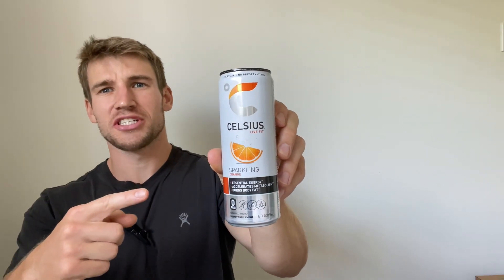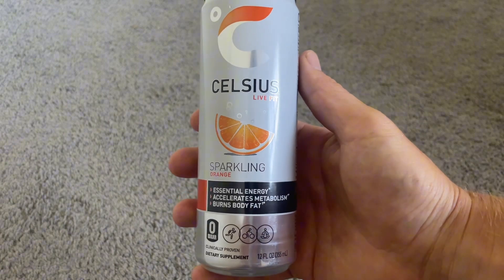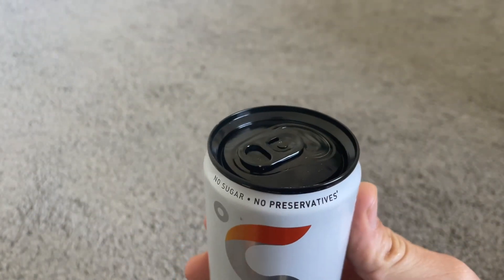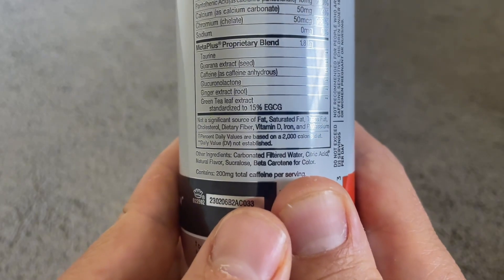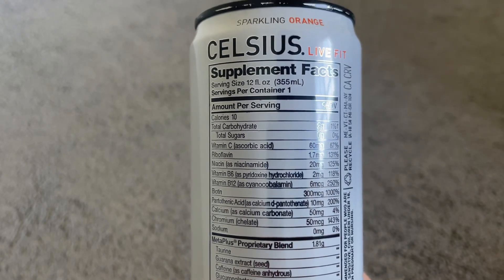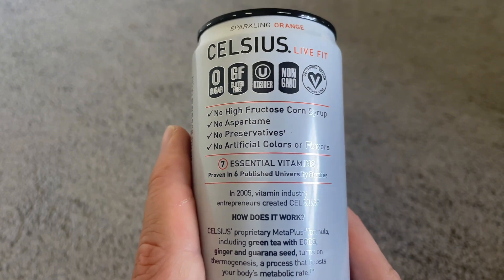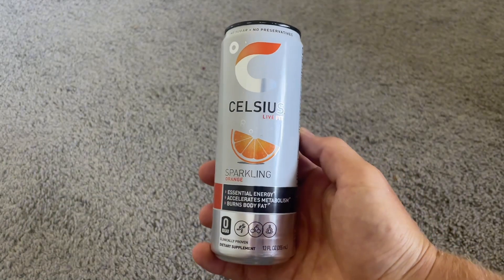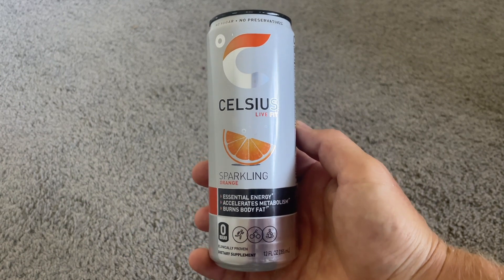Honest Review of CELSIUS Sparkling Orange, Functional Essential Energy Drink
🔥 View Current Price: ➡️
Review of the CELSIUS Sparkling Orange, Functional Essential Energy Drink, 12 Fl Oz (Pack of 24)